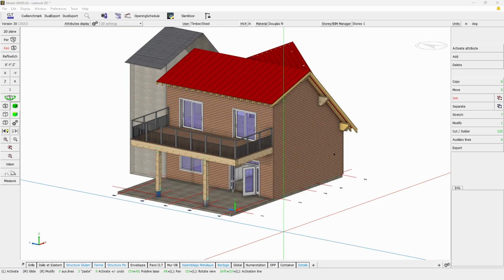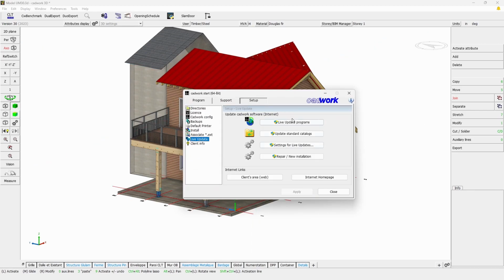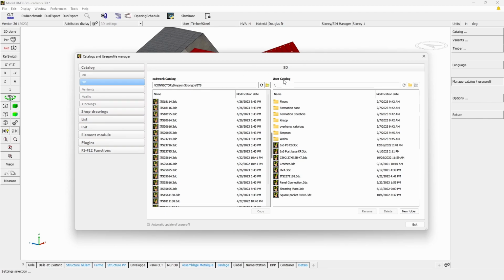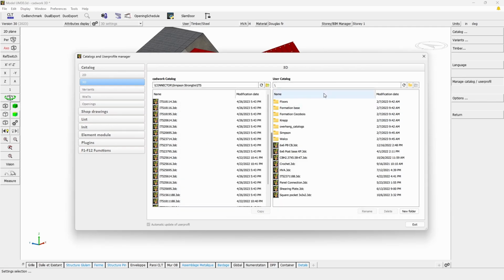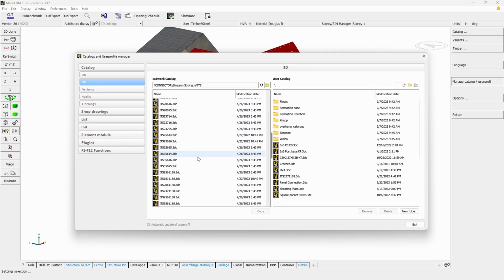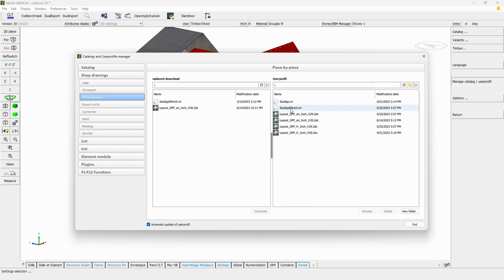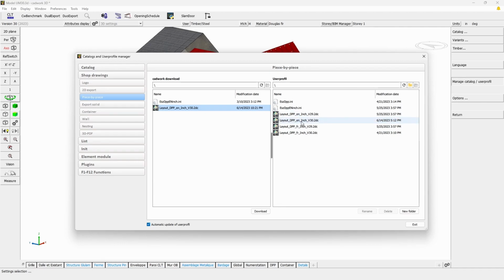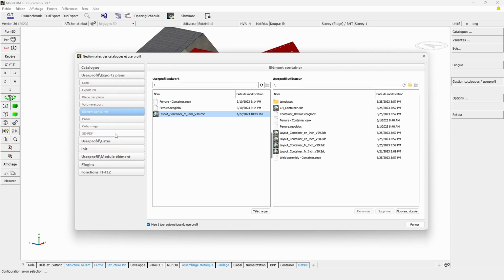3D Catalog and Profile Management (Cadwork Basics)